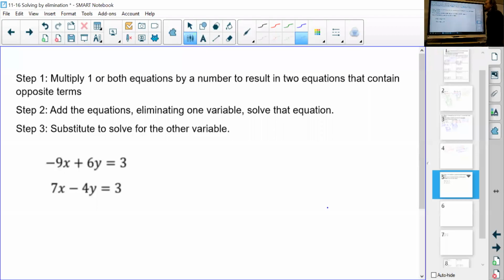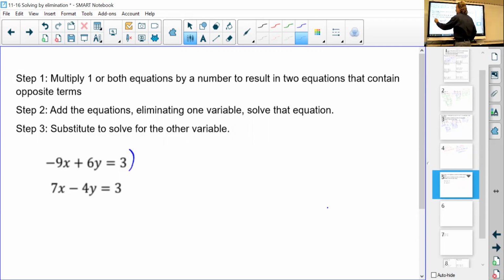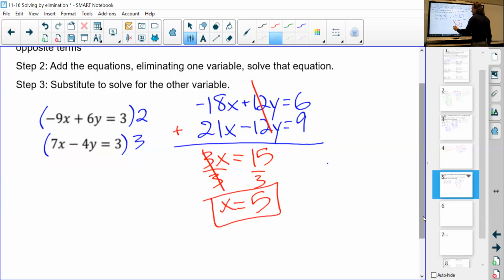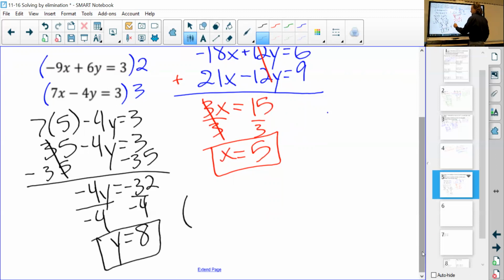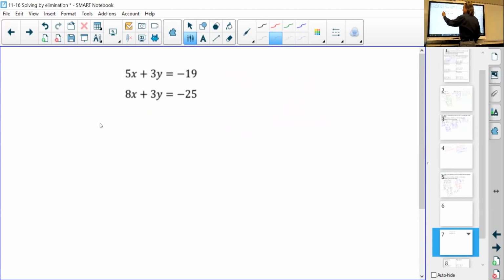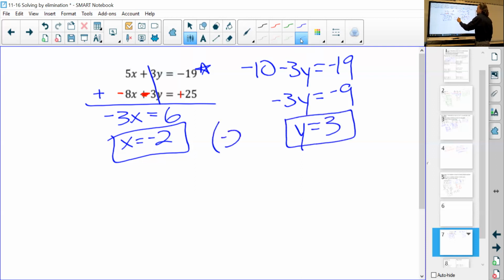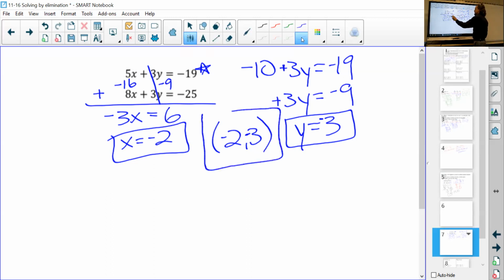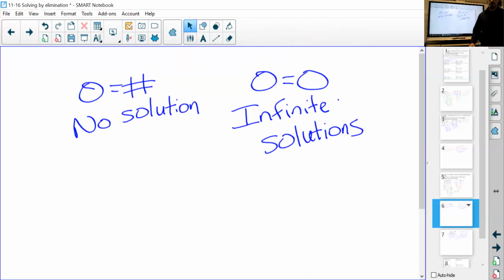Solving Systems By Elimination Day 2